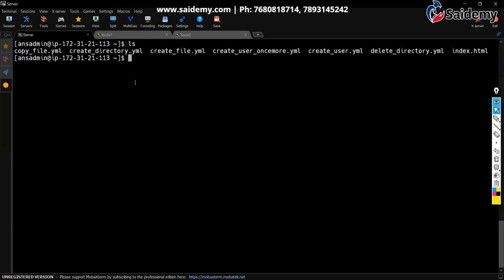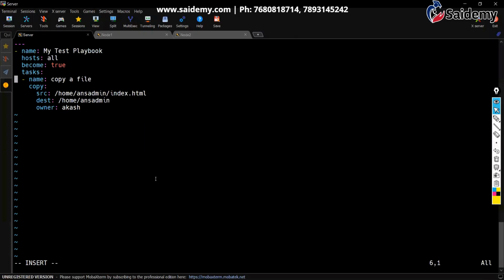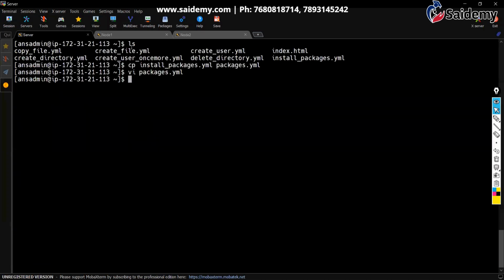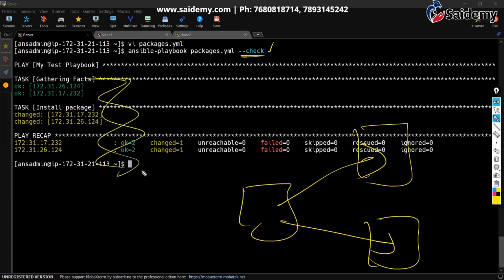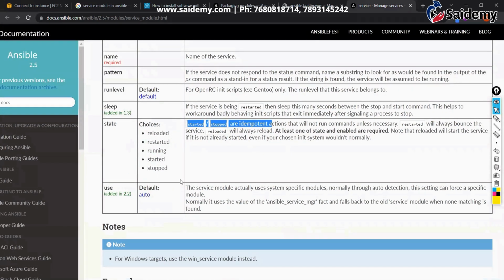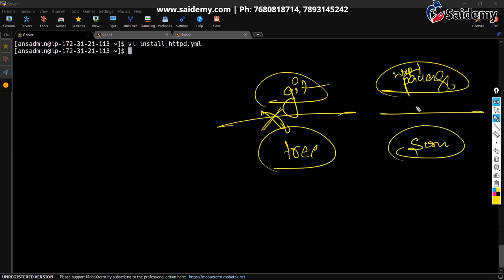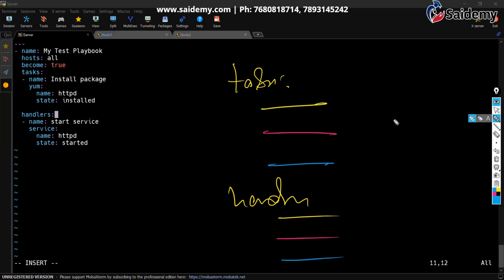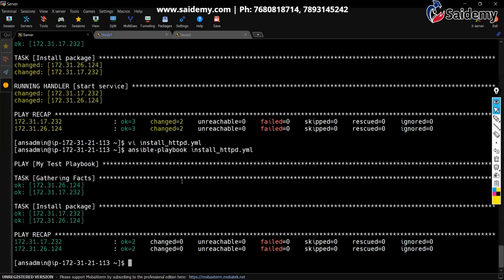Ansible Part-10: Playbooks (Packages, Dry Run, Services, Handlers & Notify) || DevOps Tutorial 2022